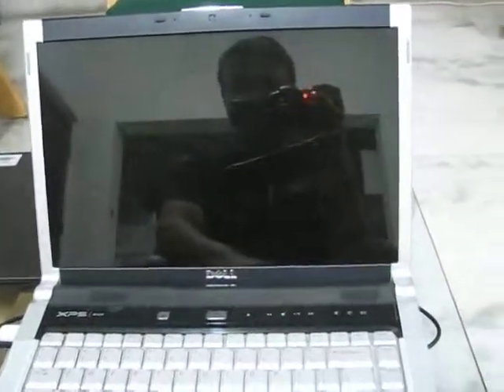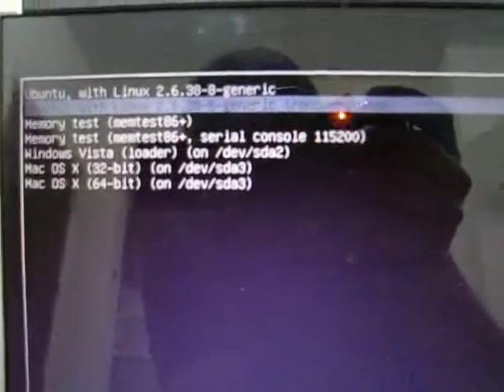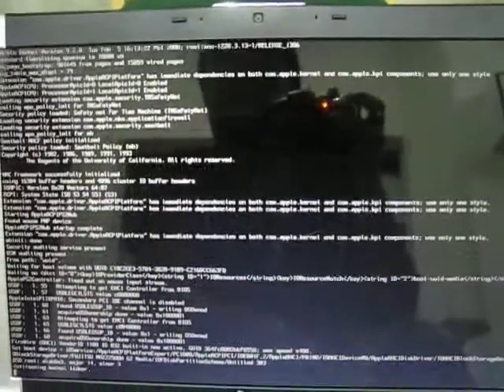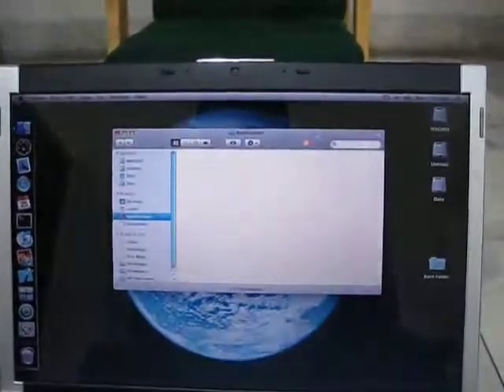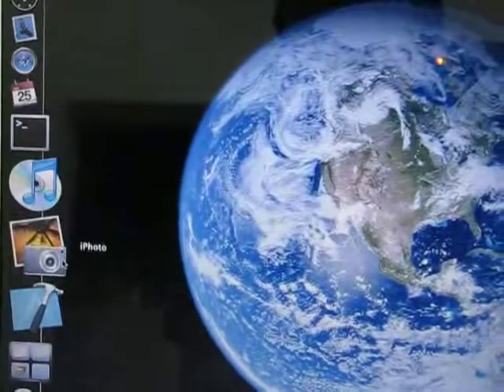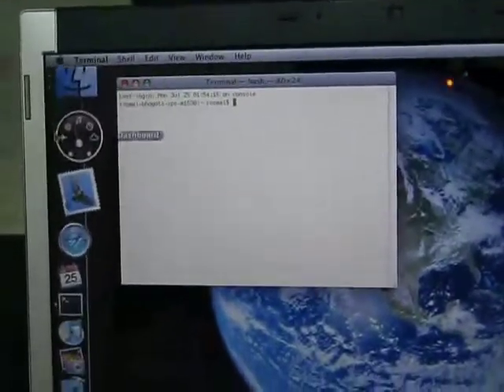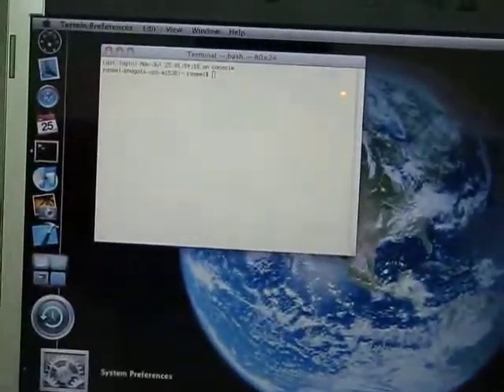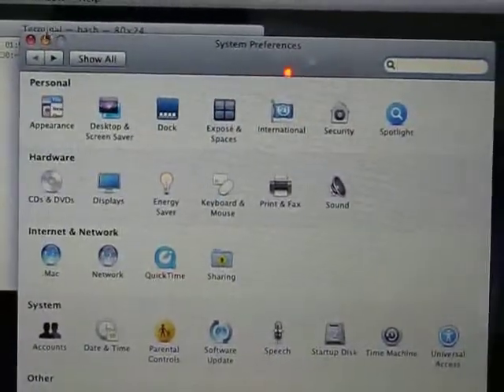DellXPS 1530 Hackintosh.m4v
Triple booted my Dell XPS 1530 laptop to boot Windows Vista (cuz it came with the Laptop), Ubuntu 11.04 and Mac OS X 10.5.2